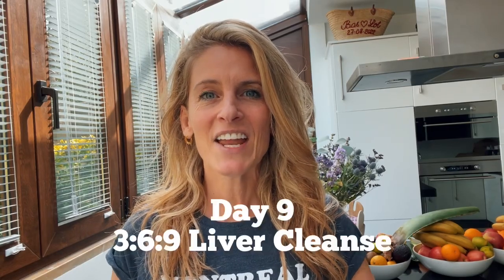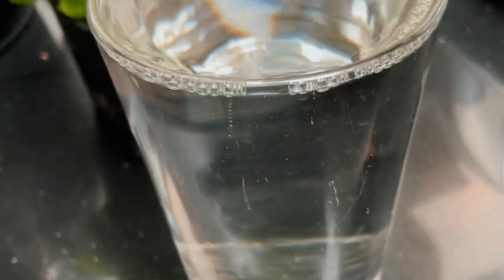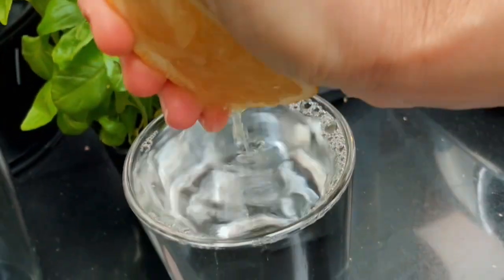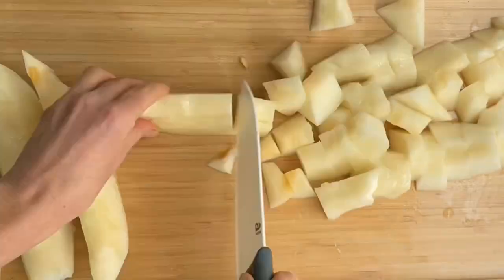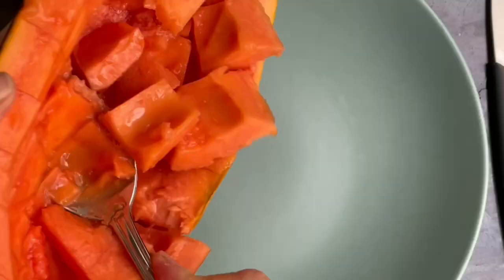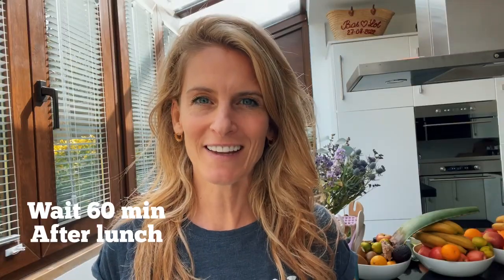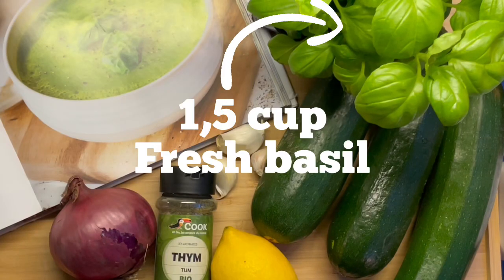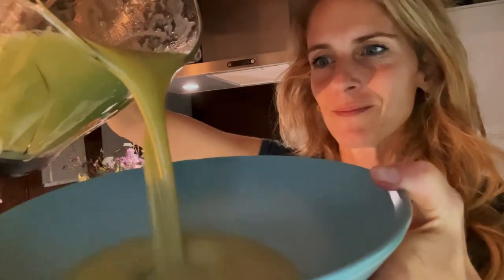DAY 9 Medical Medium 3:6:9 Liver Cleanse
Today is day 9 of the Medical Medium simplified 3:6:9 Liver Cleanse from the book Cleanse to Heal.

Today is the last day and today is a whole different ball game.

We are going to stick to the liquid and the blended. We are going to consume specific liquids today. By doing this, we are giving our body break from digesting foods and instead our body can use all that energy to flush out poisons and toxins that are inside of us.

If you can, try to take it easy today.

What is the plan for today?

We are going to start our day with 16oz/500ml of lemon water. After 15-30 minutes we're going to have 16oz/500ml of celery juice.

15-30 minutes after that we can have our breakfast.

What is our breakfast today?
Today you can choose from 5 fruits; melon, watermelon, papaya, pear, oranges. We are going to blend it and we have to make sure that we separate these foods from each other.

For example the first part of your morning you can have blended melon and for the second part of your morning could be papaya.

Melon digest better when there are no other foods in the stomach, so if you have melon, have it early in the morning.

I have blended melon as the first part of my breakfast and for the second part of my breakfast I have blended papaya.

For lunchtime I have the spinach soup you can optionally blend a cucumber in your spinach soup.

Ingredients:

1 pint grape tomatoes
1 stalk celery
1 garlic clove
1 orange
4 cups baby spinach
2 basil leaves or a few sprigs of cilantro
Directions:

Blend the tomatoes, celery, and garlic with the juice of 1 orange until smooth. Add the spinach by the handful until completely incorporated. Add the cilantro and blend. Serve and enjoy immediately!

For mid-afternoon we are going to have another glass of celery juice 16oz/500ml. Make sure you wait at least 60 minute after you had lunch and 15-30 minutes before you drink anything else.

For dinner you can choose between two soups. I'm making the Zucchini-Basil soup. This is the recipe:

Ingredients:
1 cup dices onion
3 garlic cloves, minced
3 medium-sized chopped zucchini
2,5 cup water
1 tsp dried thyme
1 tbs lemon juice
1 ½ cup fresh basil, plus more to serve

Place a large non-stick ceramic pot on medium-high heat and add the onion. Cook for 3-5 minutes. Add a spoonful of water if needed.

Add the chopped zucchini and cook for a further 5 minutes until the zucchini begins to soften.

Add the water, dried thyme, and lemon juice. Bring to a simmer and cook for 15-20 minutes, until the zucchini is very tender.

Ladle the soup into a blender, add the basil, and blend until smooth.

In the evening we are drinking 16oz/500ml of lemon water and you can have Chaga tea hibiscus tea or lemon balm tea. If you want, you can add a little bit of row honey to your tea or your lemon water.

Stay hydrated! Drink at least 1 liter/32oz of water between your morning and evening lemon water.

This was day 9! We made it. And we did our bodies and our livers a huge favour. Be mindful the next few days with fats and with introducing the foods that you normally eat. You don't want to scare your liver.

Don’t go for a BBQ, just take it easy for the next few days.

I am very proud of you and I'm really grateful that we did it together. You guys kept me going!

Do you want to know more about Medical Medium and how to keep up your Medical Medium lifestyle, please like a subscribe and I hope to see you in the next video.

I'm sending you lots of love
Lot